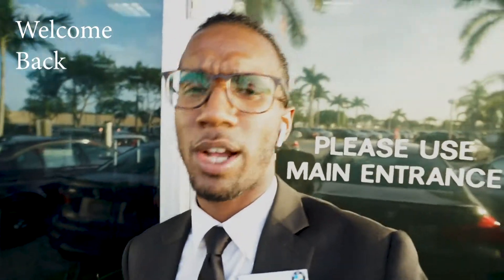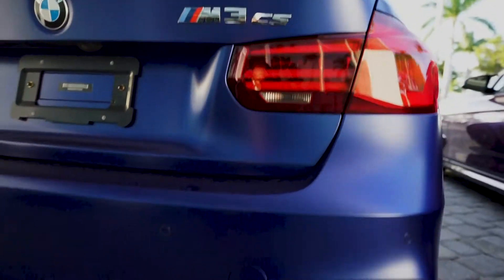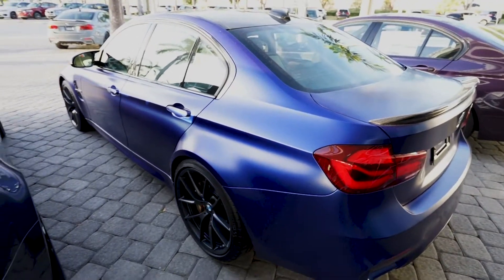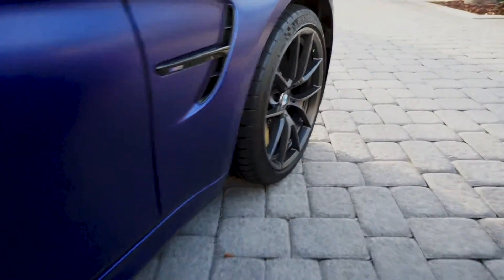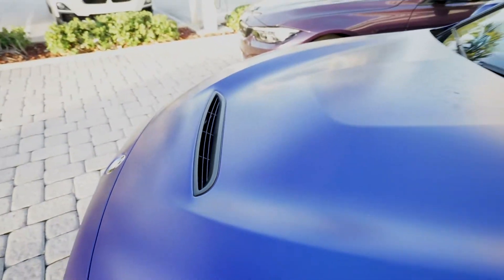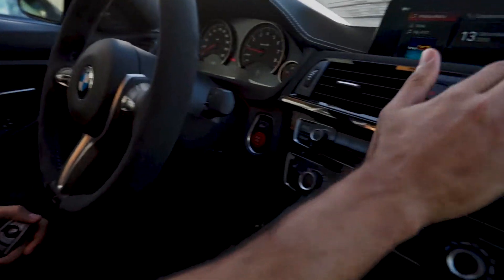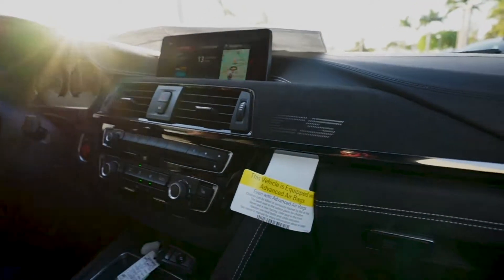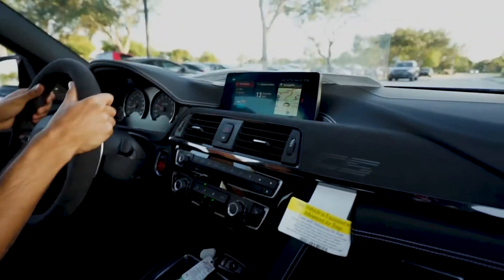Review on 2018 BMW M3 CS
2018 BMW CS with Genius Leo